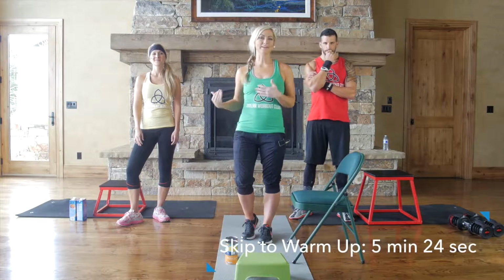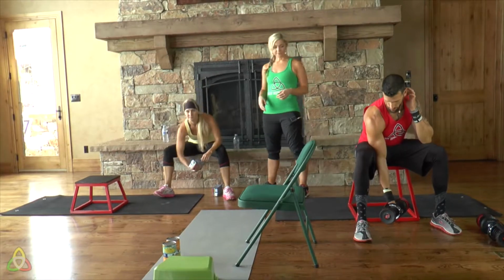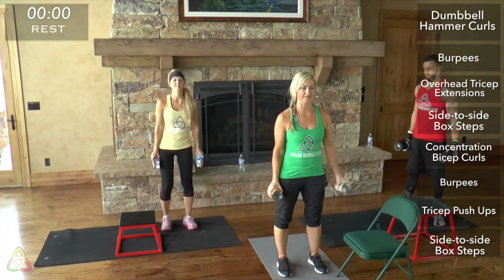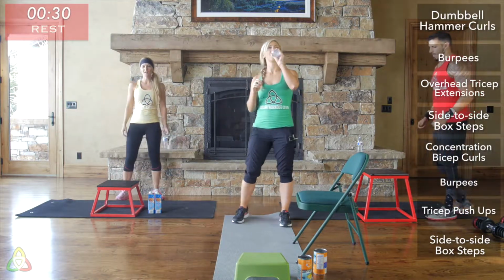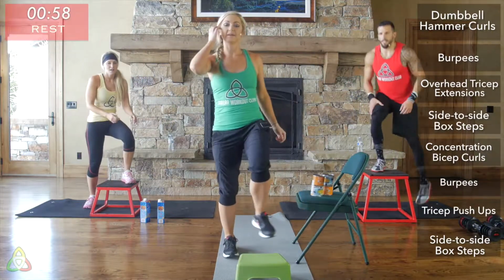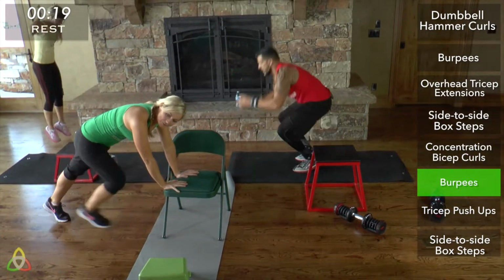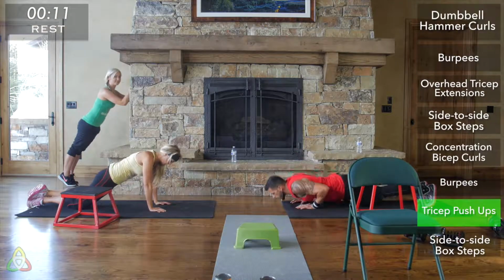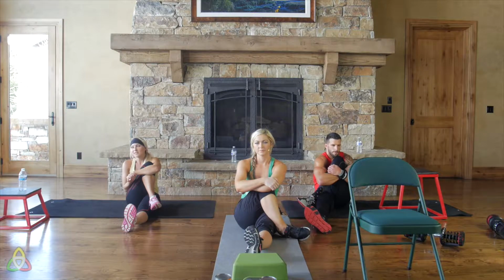Week 26, Day 4 - Triceps & Biceps